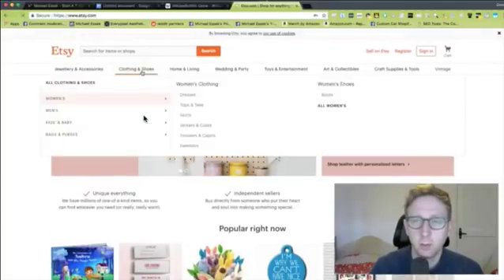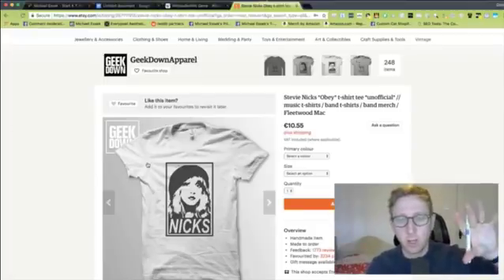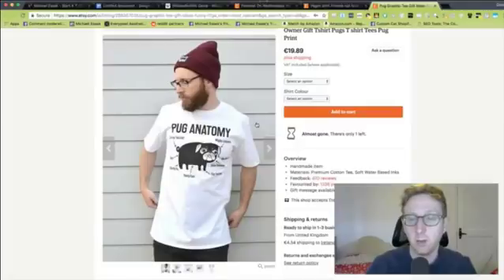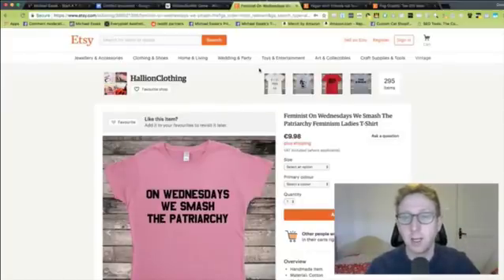Separating subject from treatment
struggling to come up with ways to 'attack' a subject or trend?

take a scroll through anywhere selling shirts, and try to separate the 'subject' from the 'treatment'

eg. subject = 'stevie nicks'
treatment = 'obey style portrait'

subject = 'dabbing snowman'
treatment = 'ugly christmas sweater style'

as you begin to build up a list of 'treatment' ideas, you have a go-to cheatsheet to help you quickly come up with new ideas for any given subject.

eg. 'I wanna do some gardening shirts'

*checks cheatsheet*

oh, I can do a gardening design in an ugly christmas sweater style!

bam, you have an original idea! (hopefully)

best of luck in your endeavours!